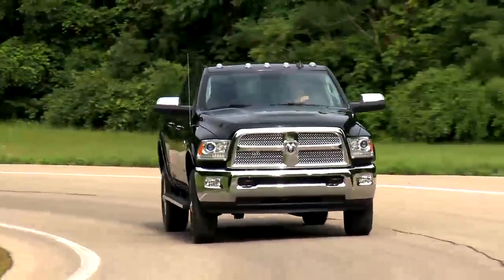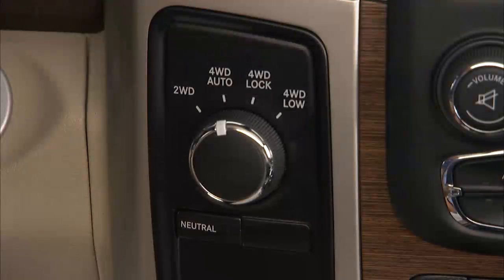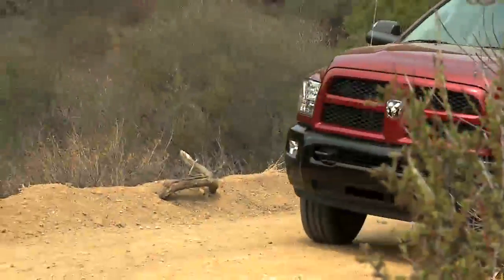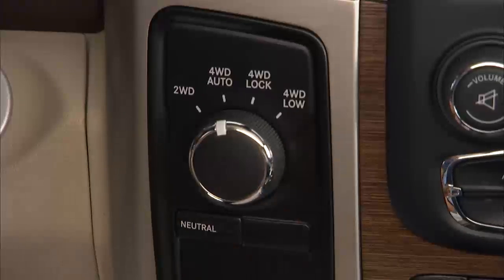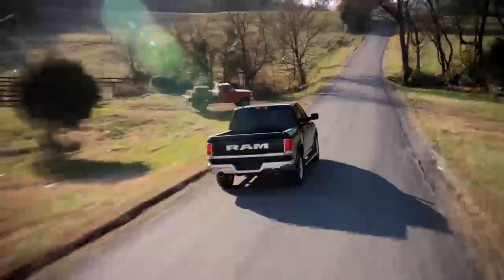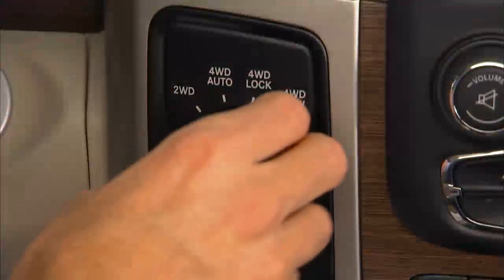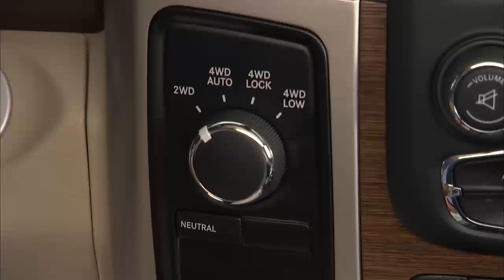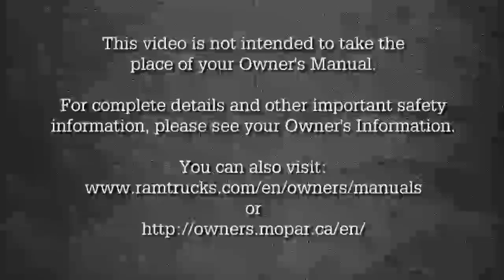Four Wheel Drive Operation-Five Position-4x4 4WD transfer case on 2017 Ram Truck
The 2017 RAM 4X4 system allows you to place the transfer case in 4wd lock or 4WD low when traction or terrain dictate.